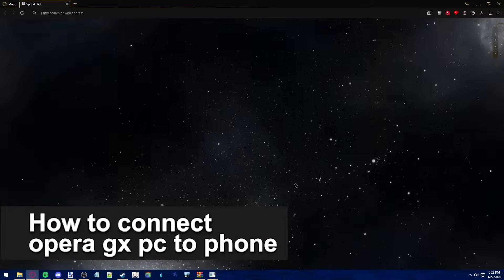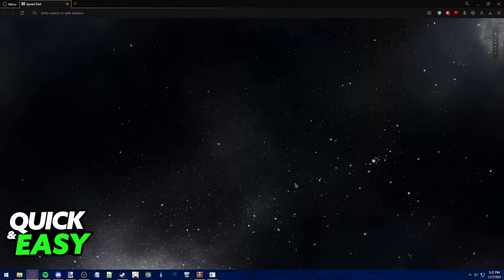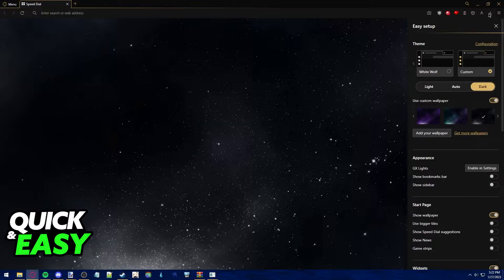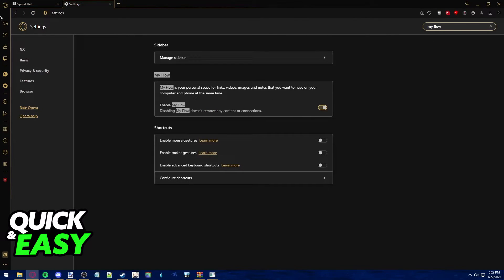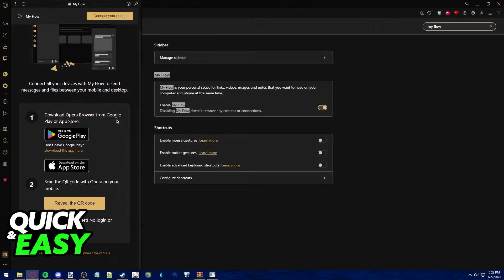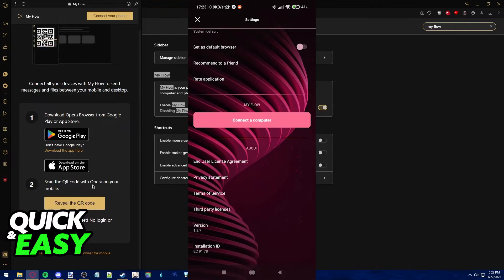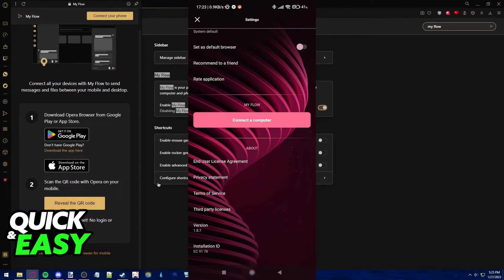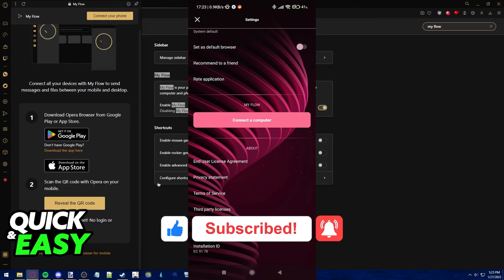How To Connect Opera GX PC to Phone [EASY!]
In this video I will show you how to connect opera gx pc to phone.

I hope I have helped you with the video!